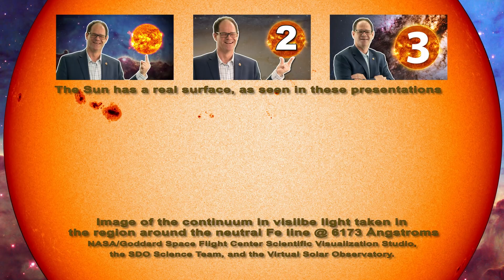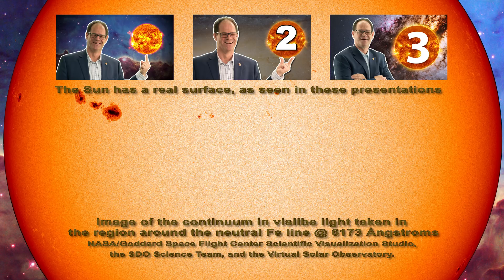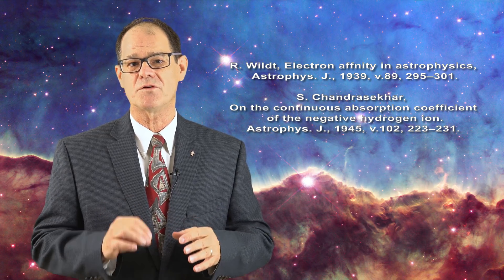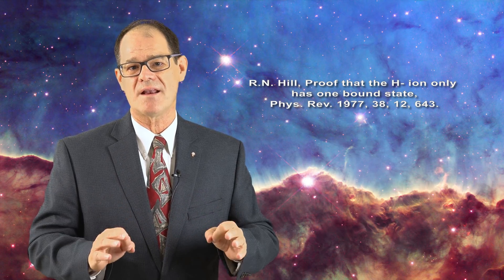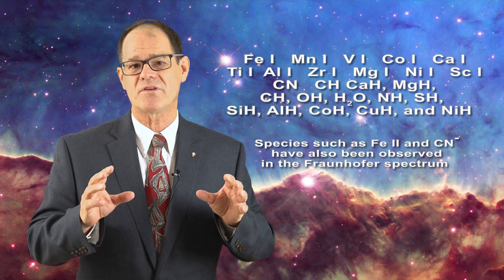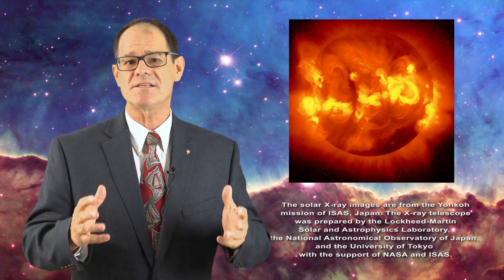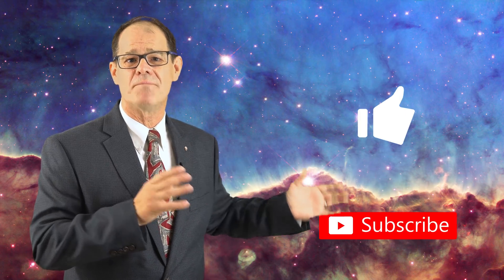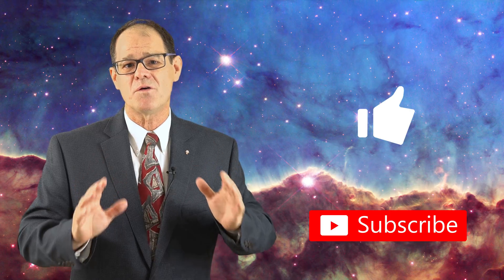Does the Sun have a Charge?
Image of the solar continuum centered around the Fe I line at 617.3 nm

R. Wildt, Electron affnity in astrophysics. Astrophys. J., 1939, v.89, 295–301.

S. Chandrasekhar, On the continuous absorption coefficient of the negative hydrogen ion.
Astrophys. J., 1945, v.102, 223–231.

R.N. Hill, Proof that the H- ion only has one bound state, Phys. Rev. 1977, 38, 12, 643.

The solar X-ray images are from the Yohkoh mission of ISAS, Japan. The X-ray telescope was prepared by the Lockheed-Martin
Solar and Astrophysics Laboratory, the National Astronomical Observatory of Japan, and the University of Tokyo with the support of NASA and ISAS.

N. Meyer-Vernet, Basics of the Solar Wind, 2007, p. 203-204.

Astronomy links of interest:
National Solar Observatory: nso.edu/
SOHO Satellite: soho.nascom.nasa.gov/
SDO Satellite: sdo.gsfc.nasa.gov/data/